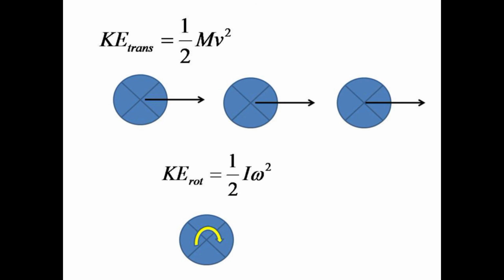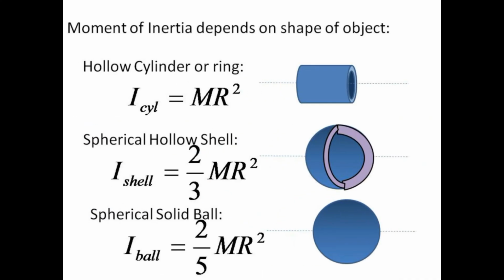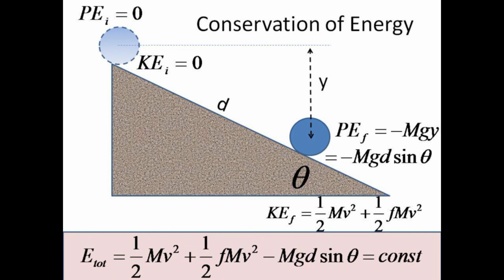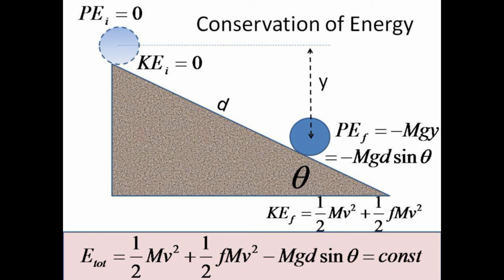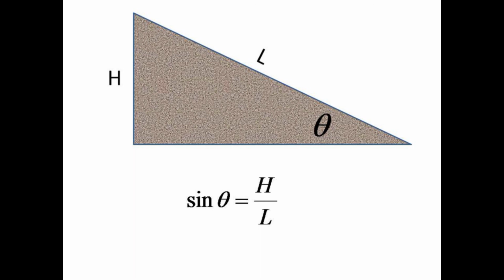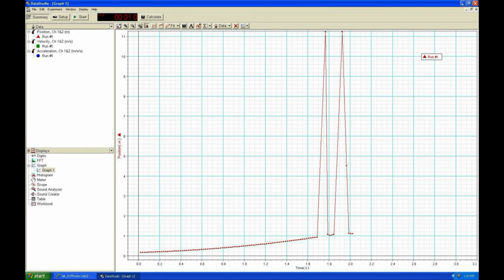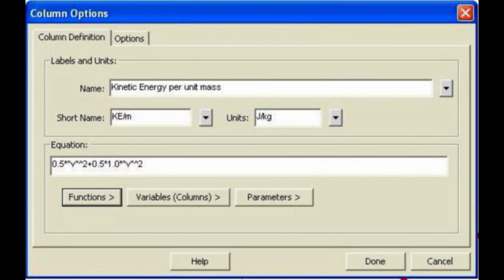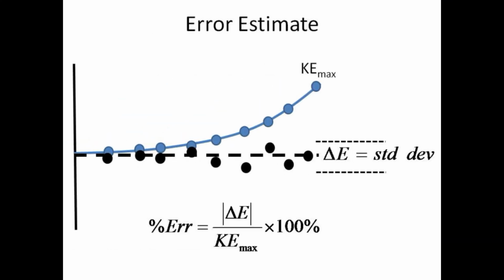Lab 8 Rolling Objects a